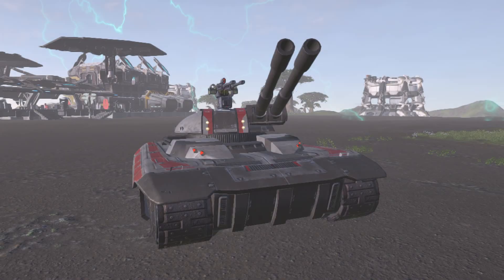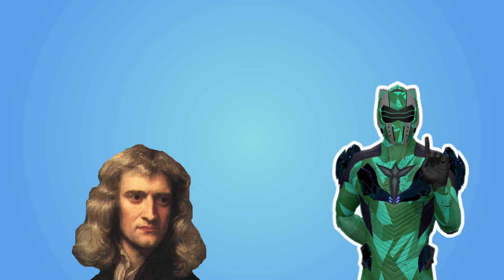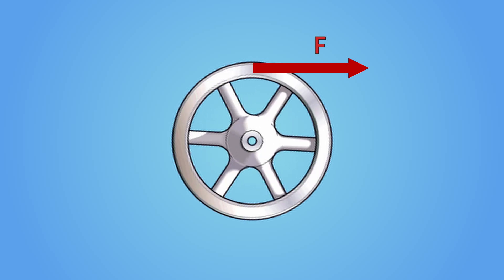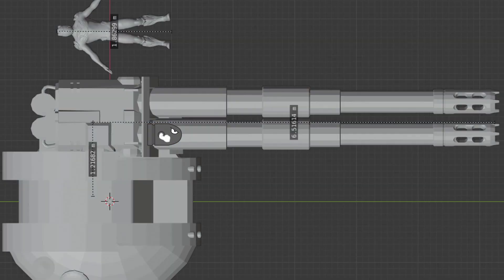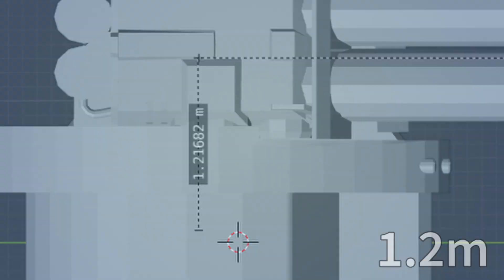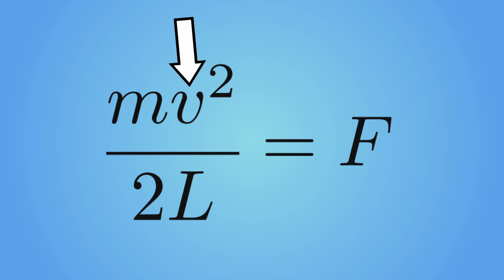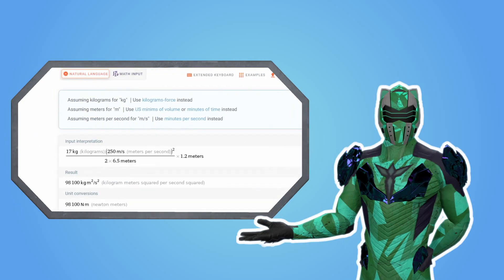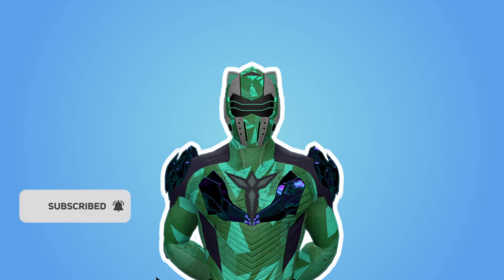The Prowler Has A Big Design Flaw That Causes It to Destroy Itself When Firing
The TR Prowler has a deisgn flaw that makes its turret particularly week. Most likely, it can't shoot without destroying itself. Let's see why.

I play games and talk science!

Background music :  "The Legend Of Zelda : The Wind Waker HD, Windfall Island OST"